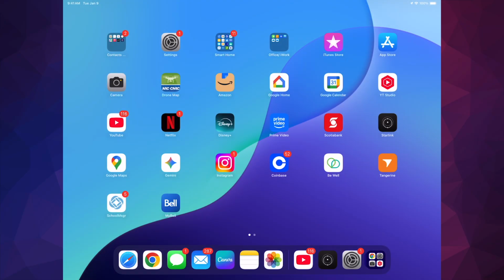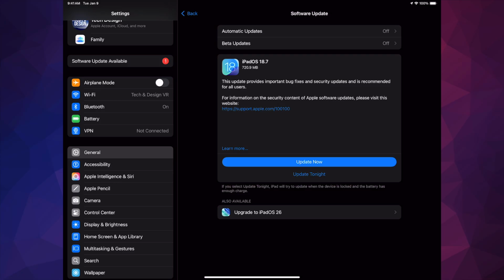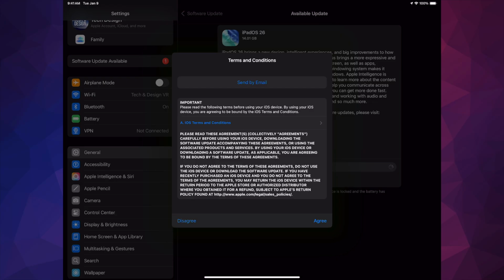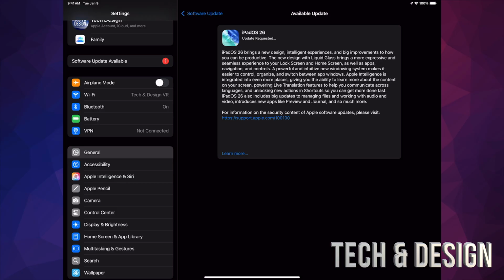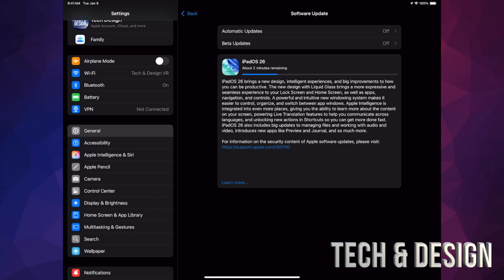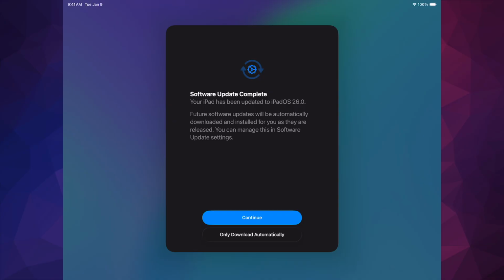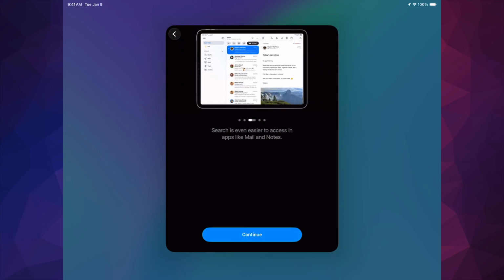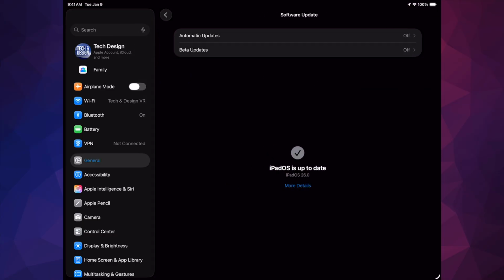How to Update to iPadOS 26 - iPad mini